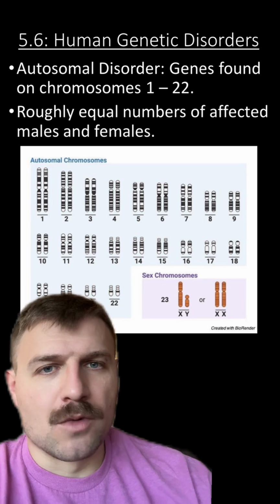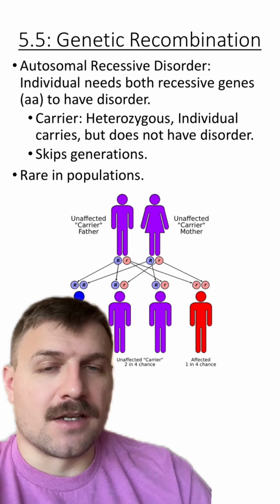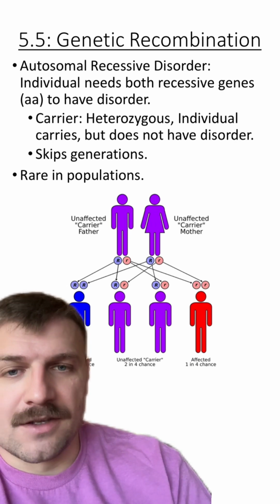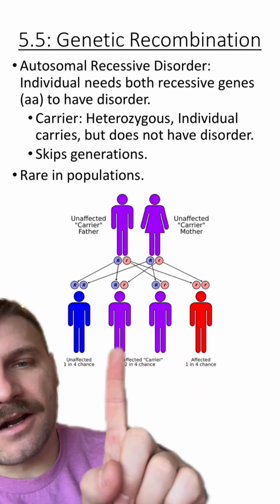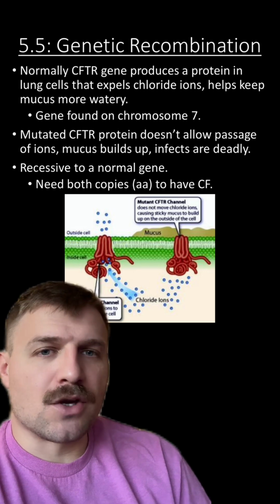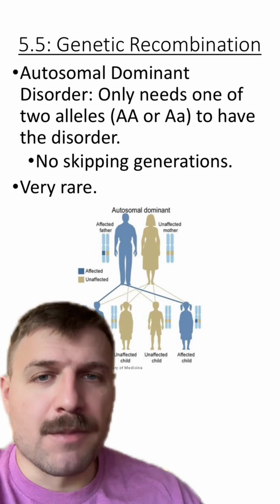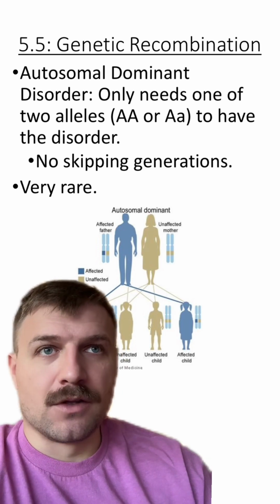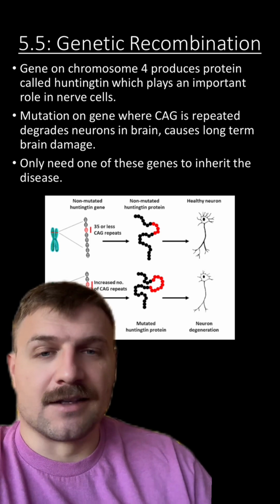Unit 5.6: Autosomal Disorders